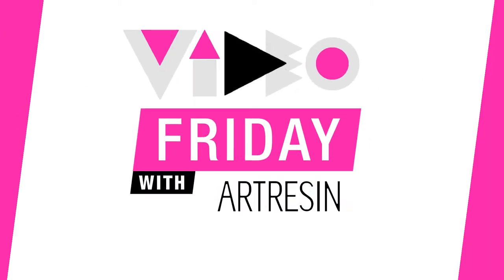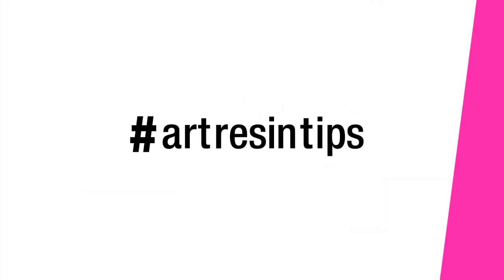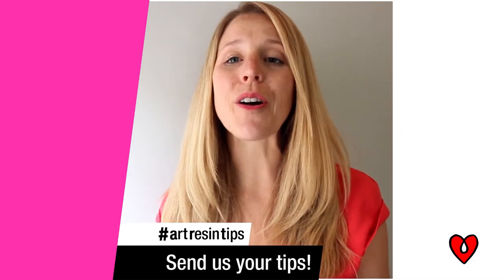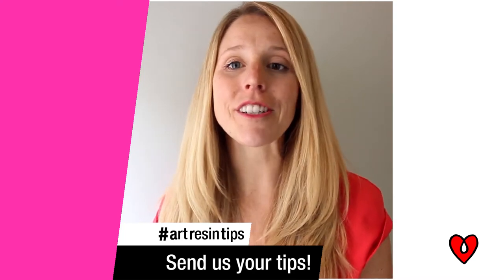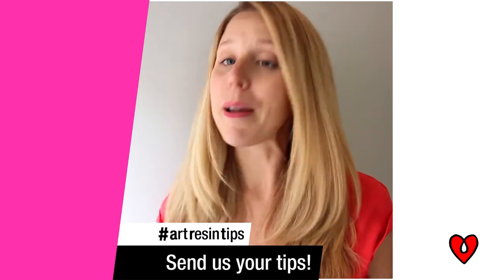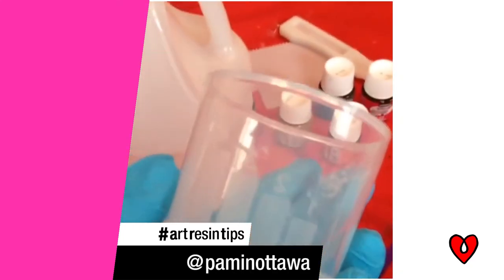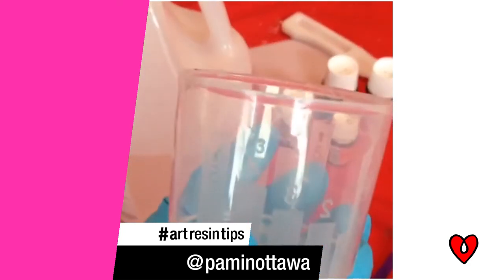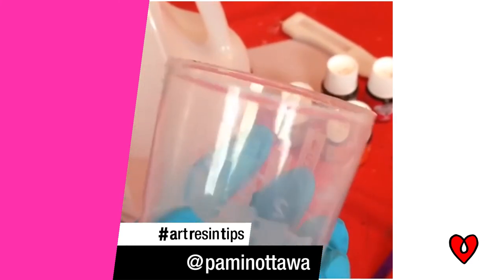Video Friday 2.0 - Ep 53: Laundry Cap Measurements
More exciting news!!
Video Friday is reaching out to you and around the globe!

This is Video Friday 2.0! Time to step it up and showcase our talented artist friends... yes... YOU! The more video tips we receive, the more awesome tips we can share and possibly feature in our next installment of Video Friday.

So if YOU'VE got a tip the world needs to know about, please share it on Instagram using the hashtag

Just like our friend @paminottawa who certainly "measures" up to the task!